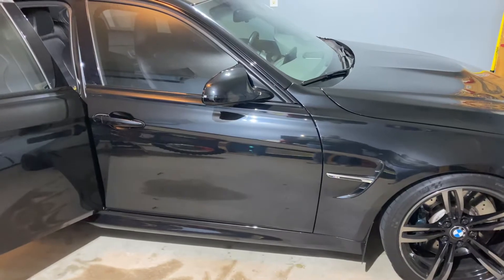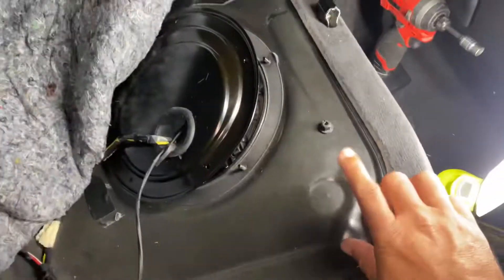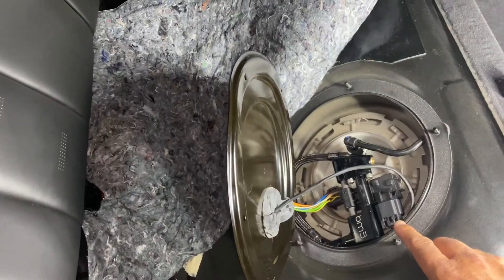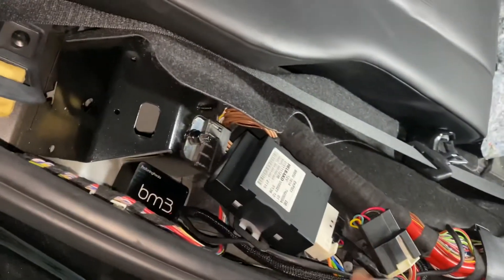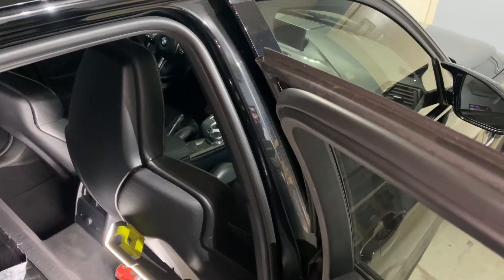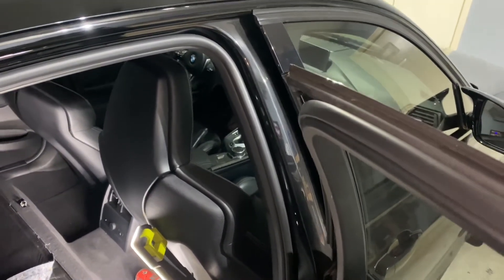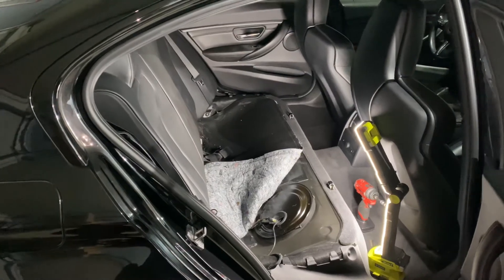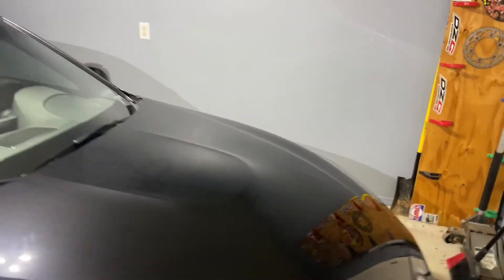F80 M3 BM3 Flex Fuel - quick and dirty